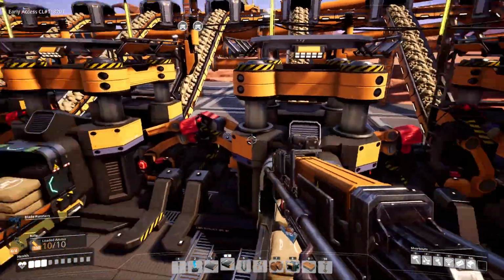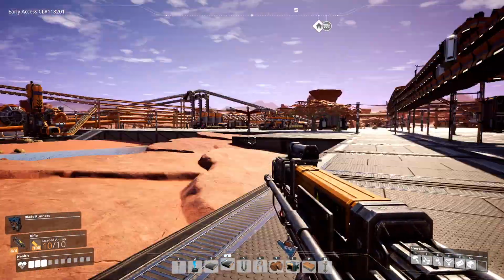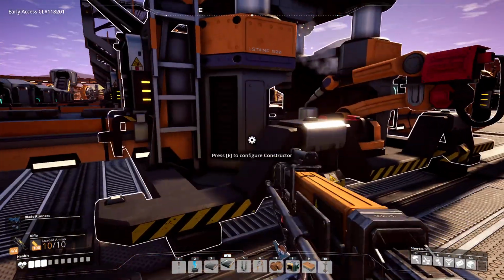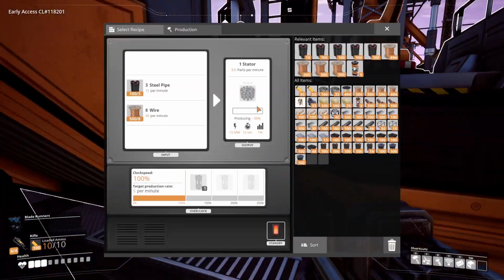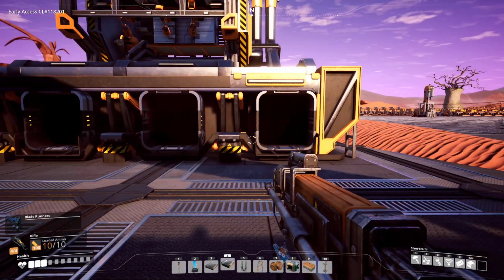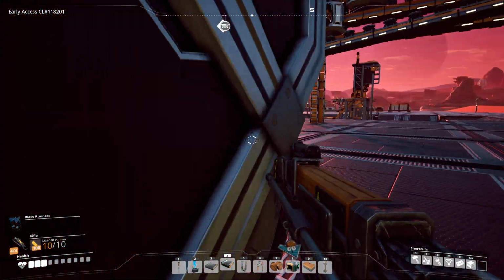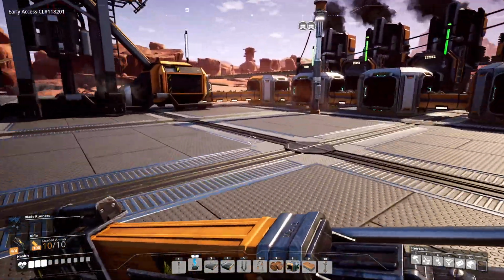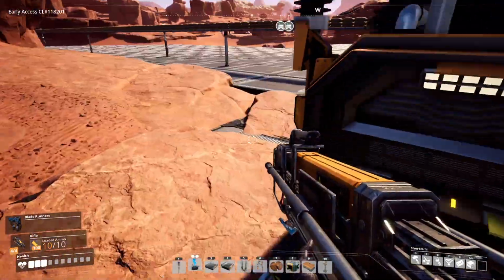Satisfactory - Dune Desert - Part 24 - Heavy Modular Frame Automation & Massive Base Upgrades